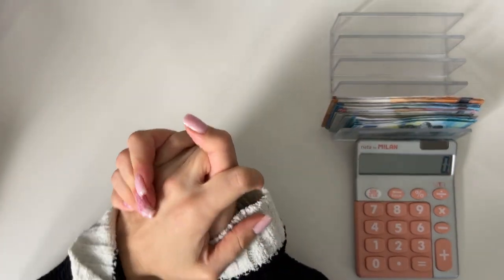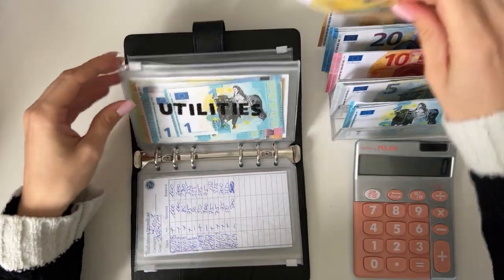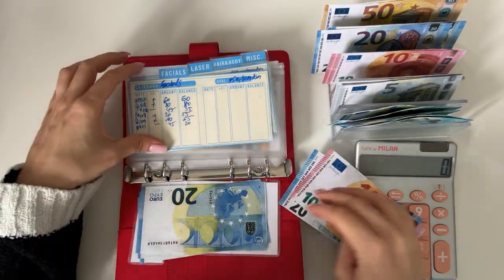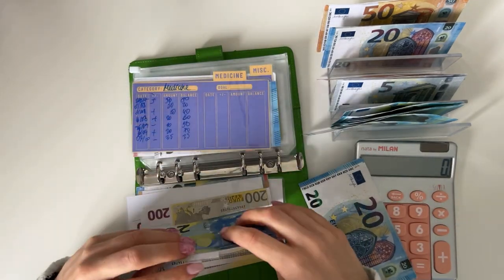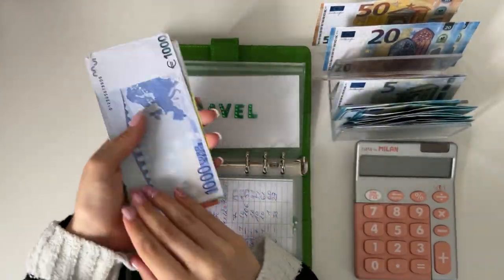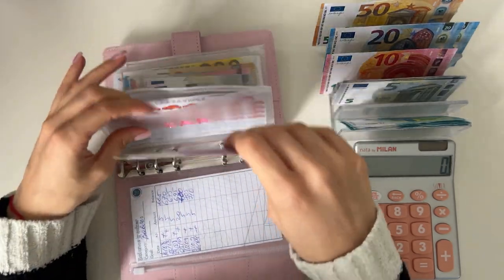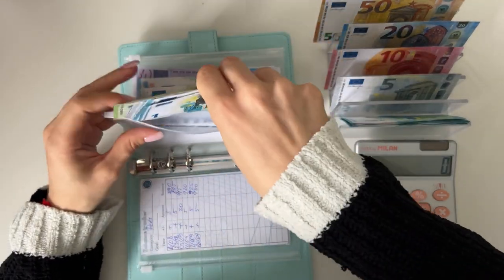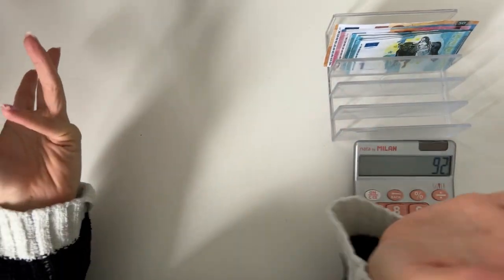Cash stuffing | 500 EUROS | cash envelopes | sinking funds | budgetwithjane | low income | SAVINGS!